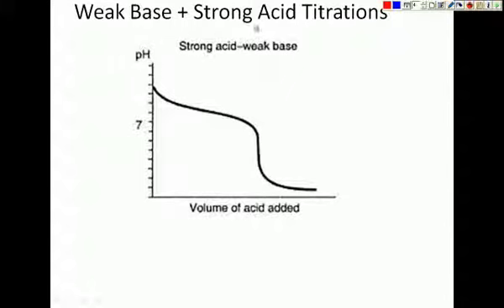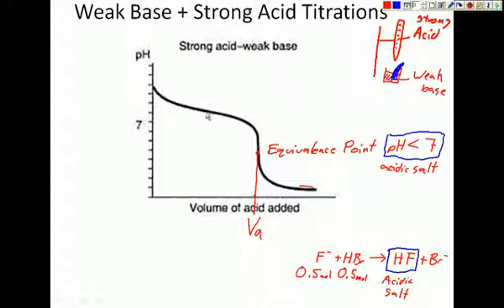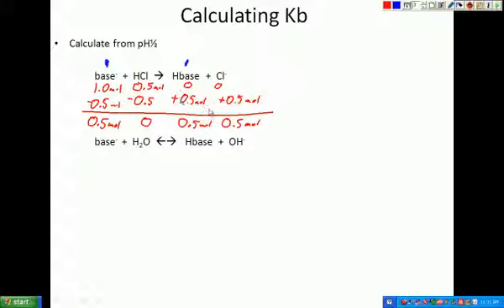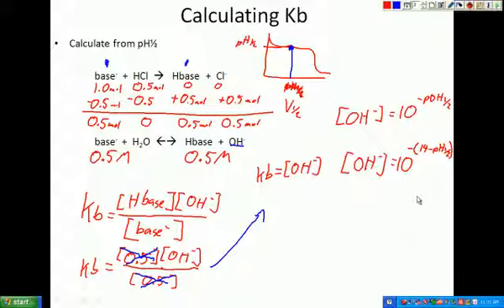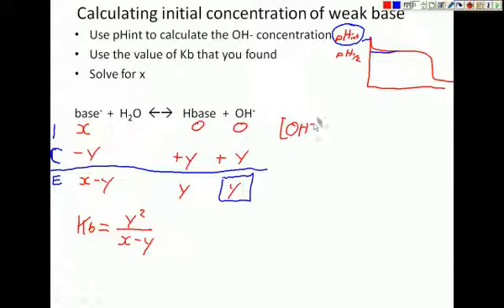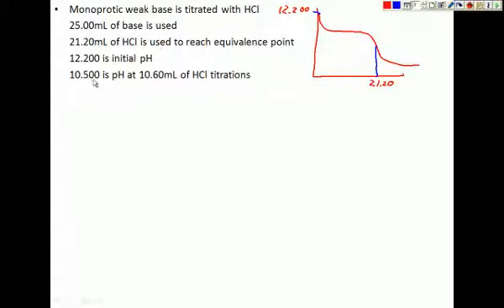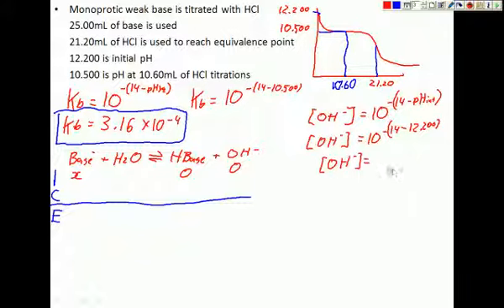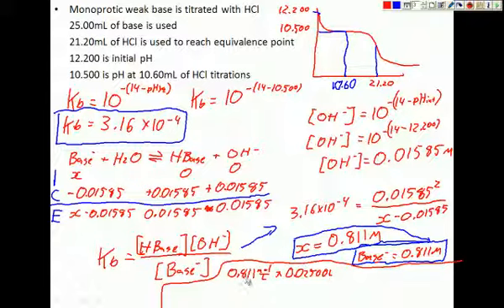Chem12 BC Unit 4 21